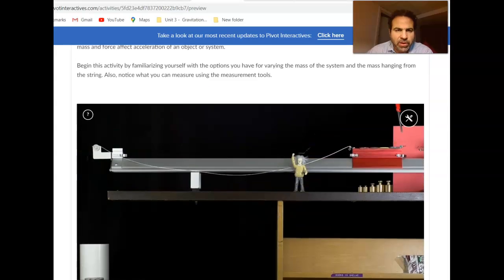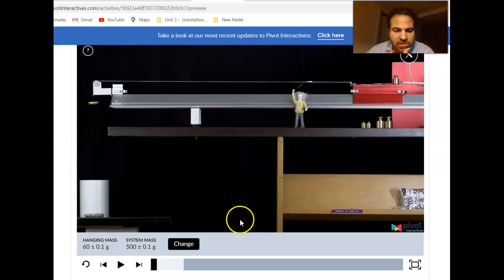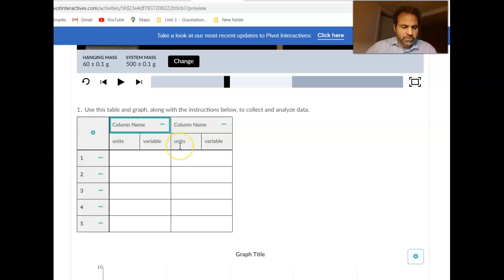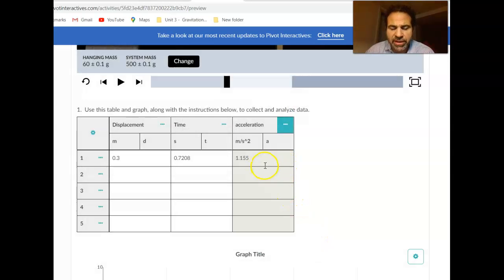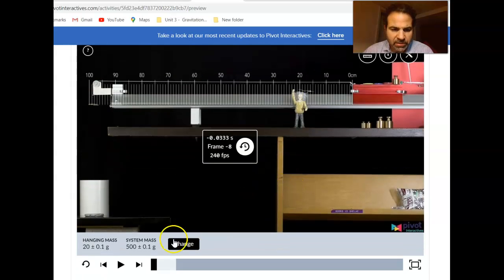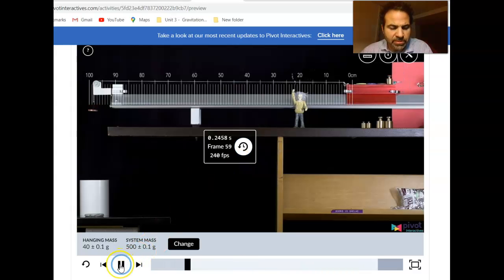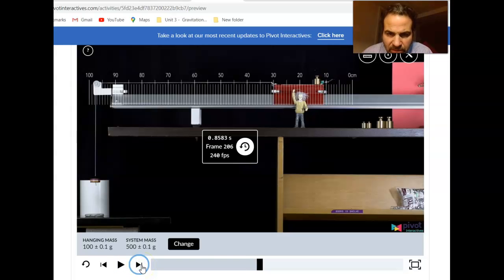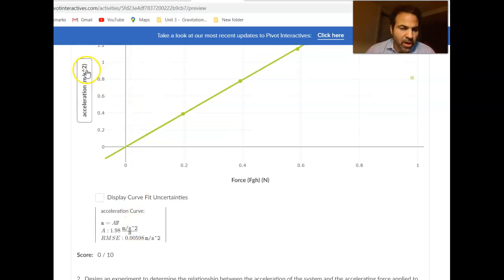Pivot Lab - Modified Atwoods Machine - Data Collection